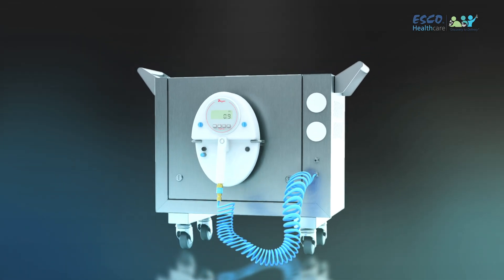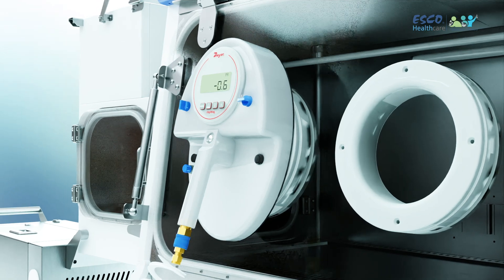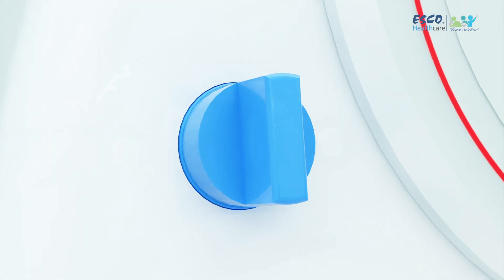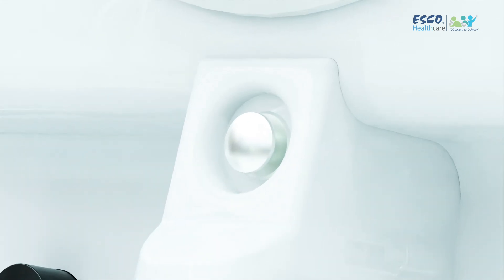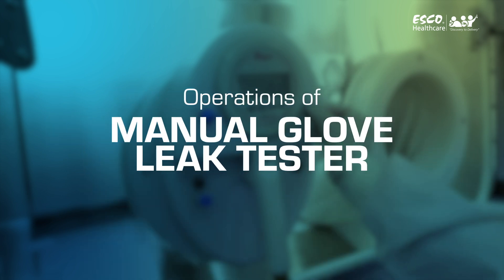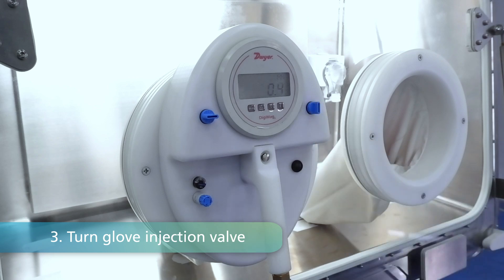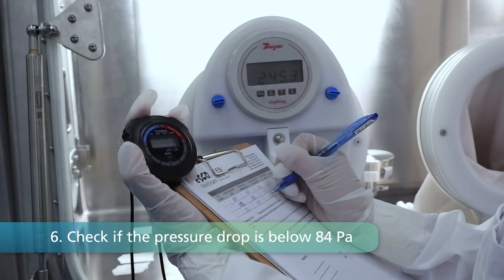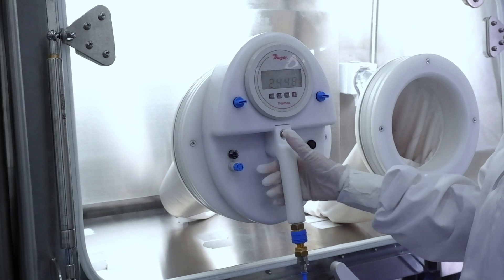The Esco Manual Glove Leak Tester (MGLT) | Product Features & Operation Guide | Esco Pharma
Manual Glove Leak Tester – Ensuring the Integrity of Gloves for Product and Operator Safety

In clinics where aseptic techniques and safety matter most, ensuring the integrity of your gloves is paramount. This video demonstrates the key features of Manual Glove Leak Tester as well as a quick operation guide on how to initiate the glove leak test in your hospital and clinics.

Intuitive features include:
1. Digital Pressure Differential Display
2. Inflatable Seal Injection Valve
3. Glove Injection Valve
4. Momentary Inflatable Seal Release Valve

Steps on How to Conduct Glove Integrity Test:
1. Insert the glove leak tester into the glove
2. Turn the injectable seal injection valve to dock
3. Initiate pressure injection by turning glove injection, reaching up to 250 Pa
4. Allow the system to stabilize
5. Record the end pressure after the 5-minute mark
6. Check the pressure drop against acceptance criteria

Esco Manual Glove Leak Tester is a compatible accessory for Esco Isolators such as:
1. Streamline® Compounding Isolator (SCI-Gen 2)
2. Streamline® Containment Isolator – Class III (SCI-III)
3. Isoclean® Healthcare Platform Isolator

Esco Micro Pte. Ltd.
21 Changi South Street 1 Singapore 486777

Esco Technologies Inc.
2512 Metropolitan Dr. Suite 120-B
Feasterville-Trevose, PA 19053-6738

Esco GB Ltd.
Unit 2 R-Evolution @Gateway 36, Kestrel Way
Barnsley, S Yorks S70 5SZ
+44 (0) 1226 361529 (Lab)